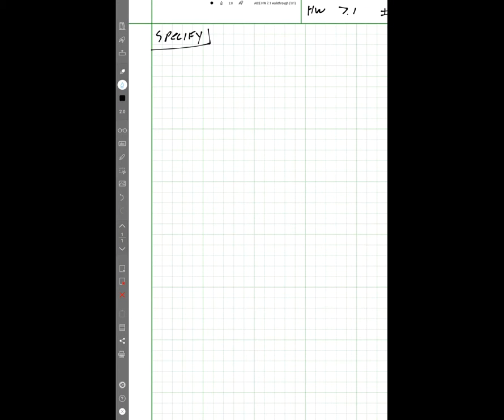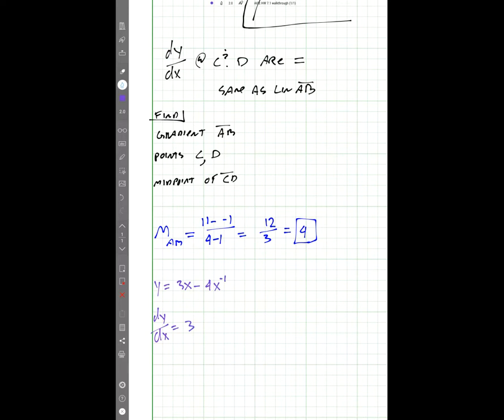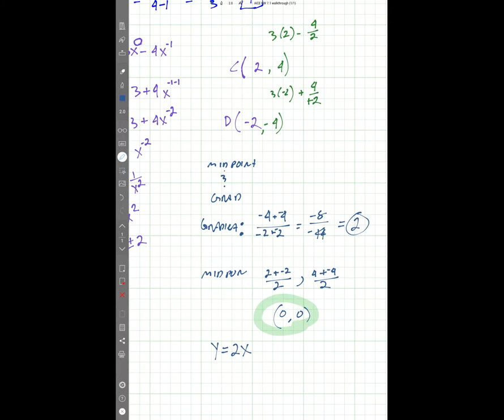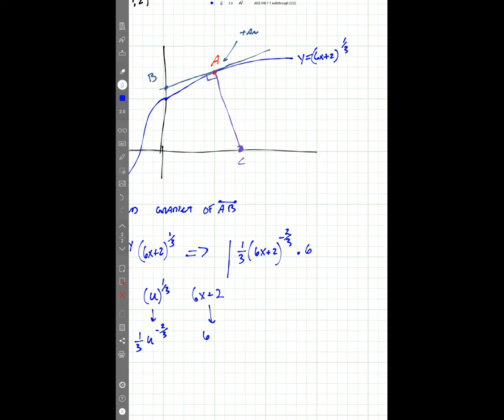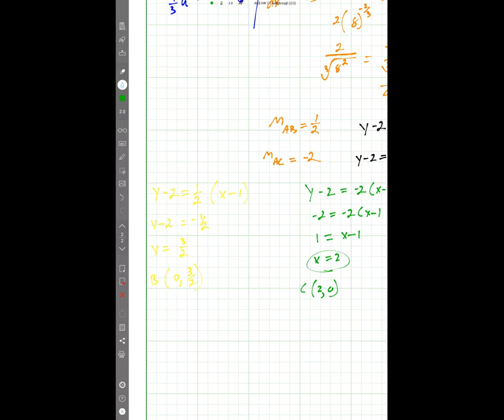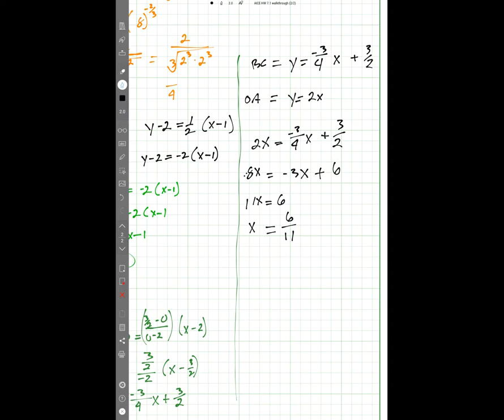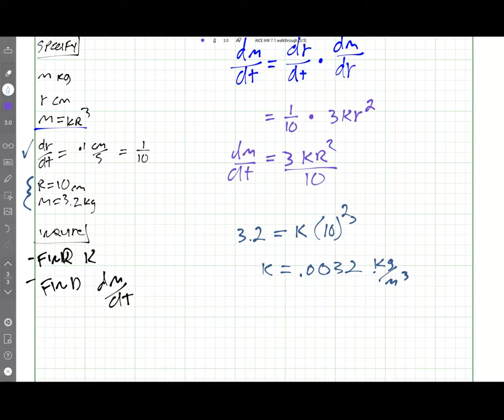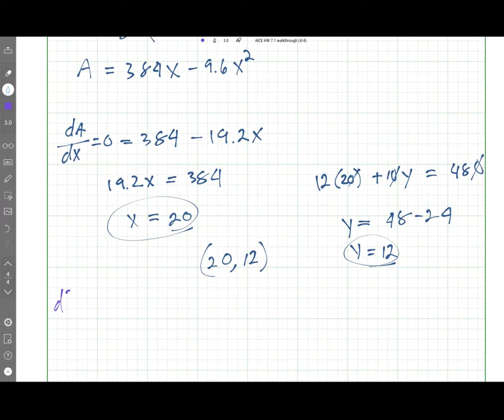AICE HW 7 1 walkthrough